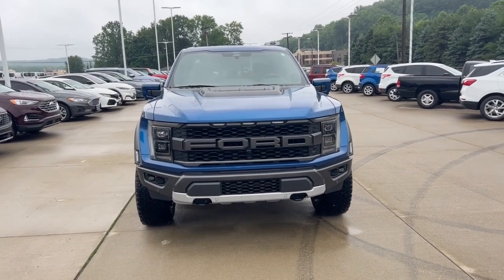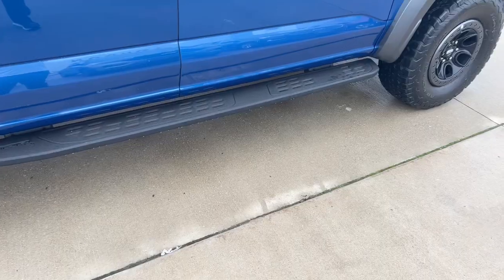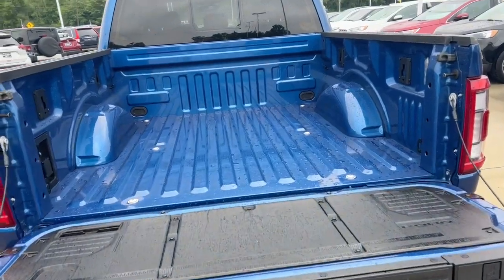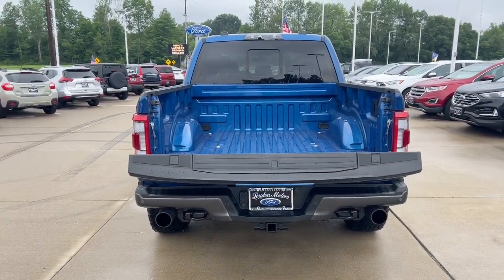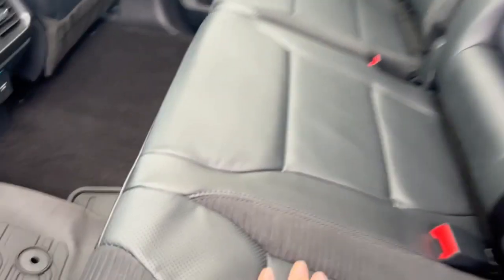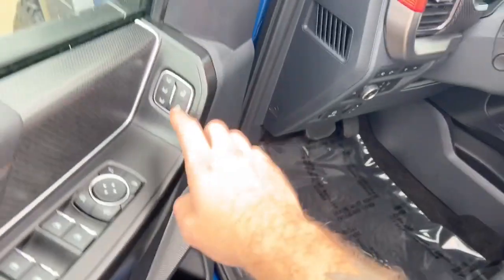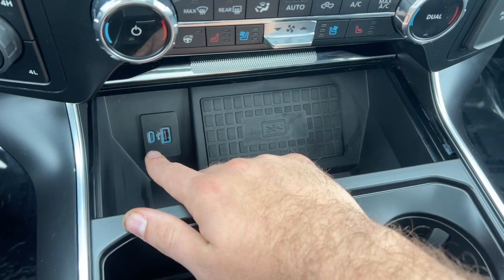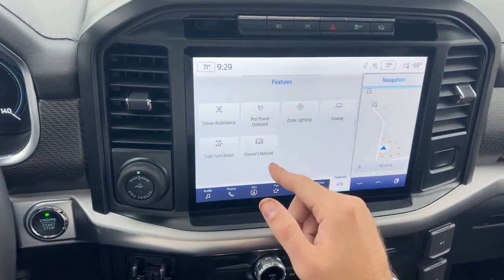2022 Ford F-150 Raptor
2022 Ford F-150 Raptor

Call Seth at the number below for more info 🤝